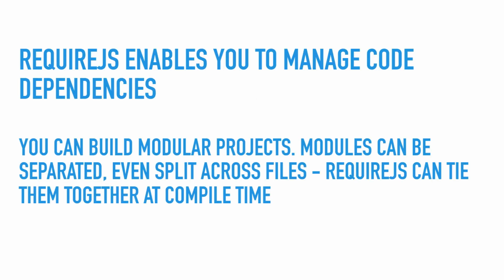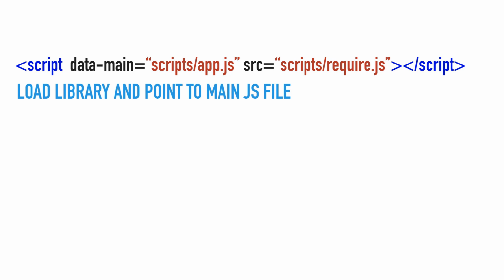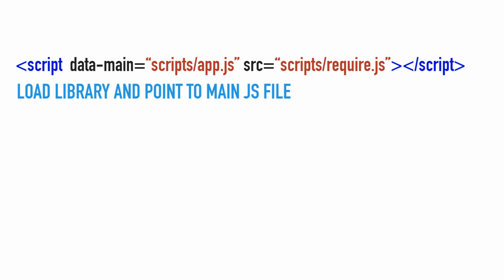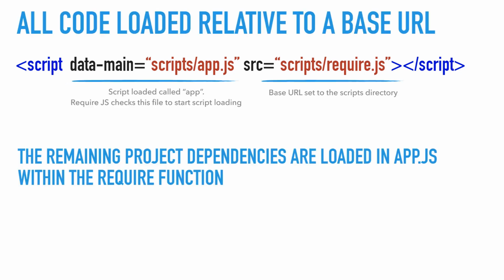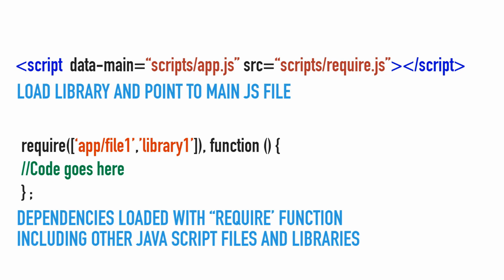Qlik Sense Mashups | Require JS & Loading the Capability APIs #1 - Introduction to Require JS